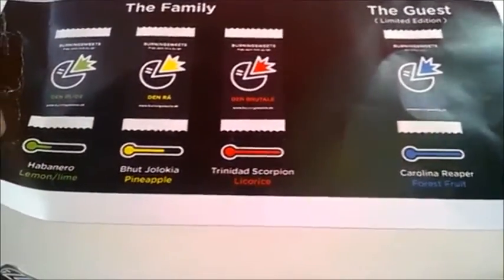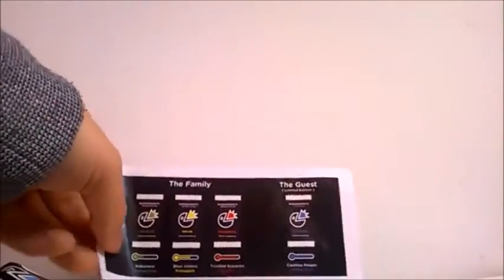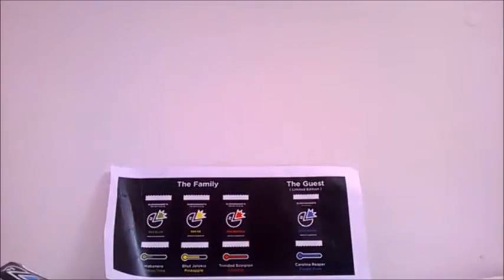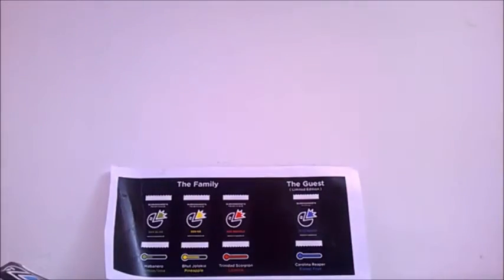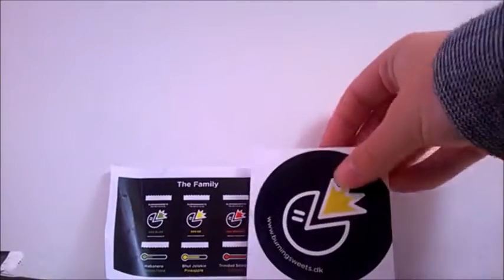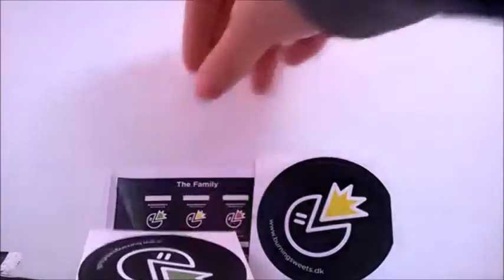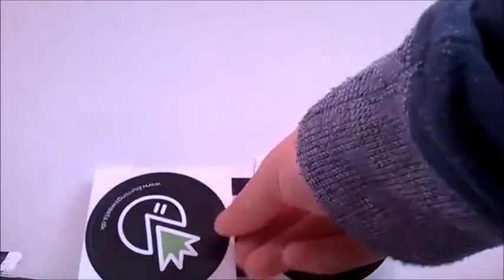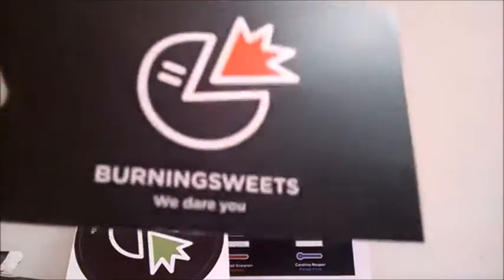Burning Sweets - Review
4 different flavours...thanks guys